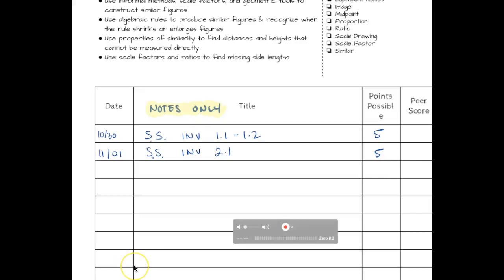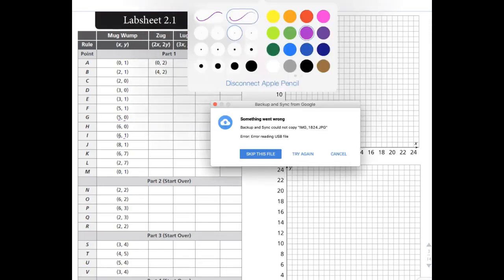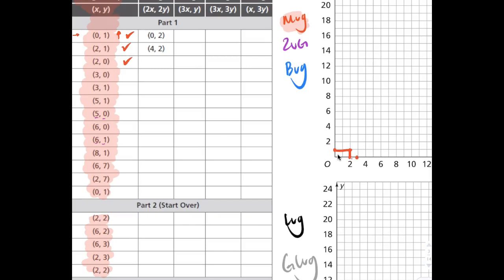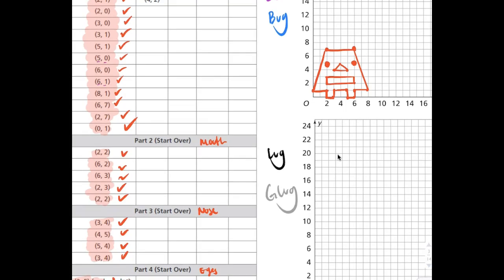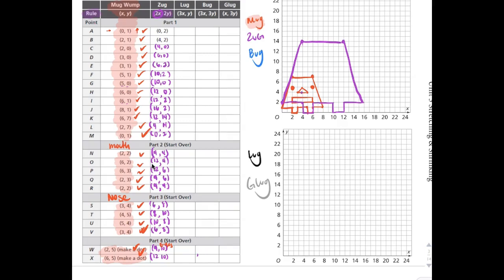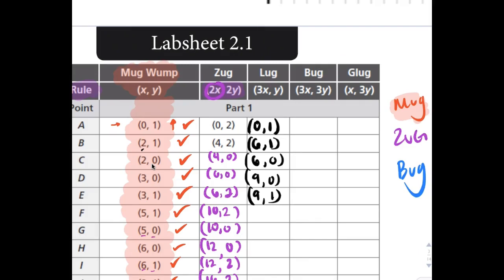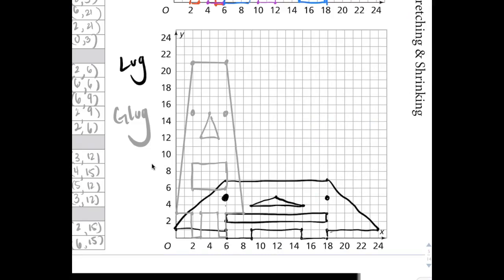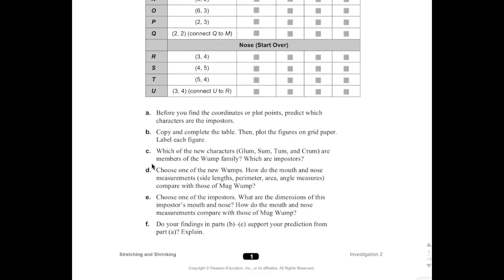SS INV 2.1